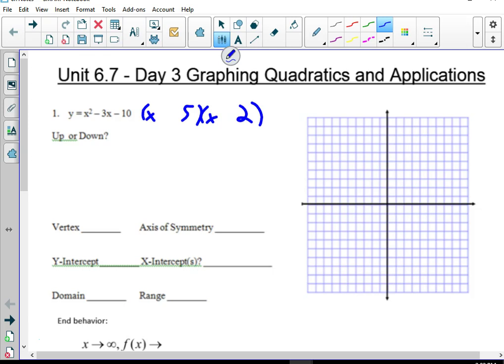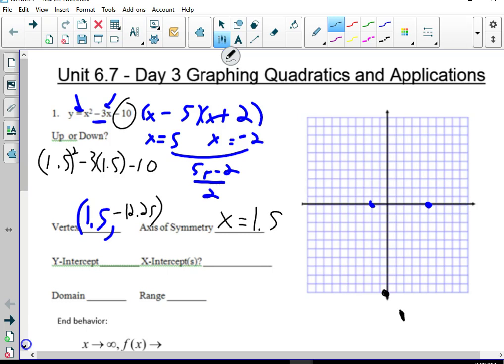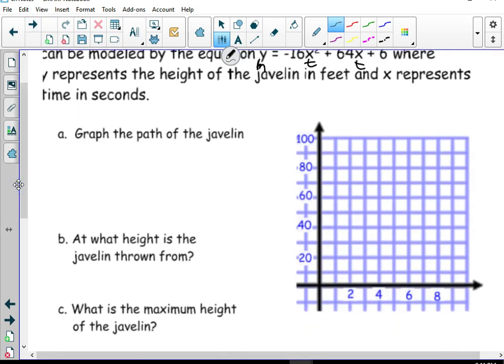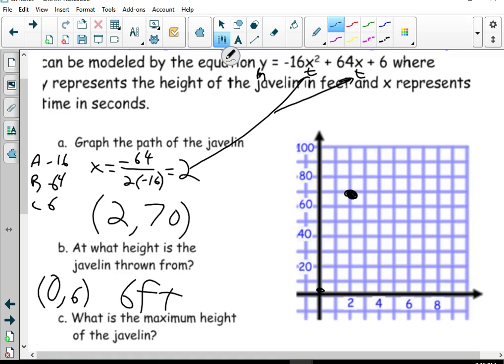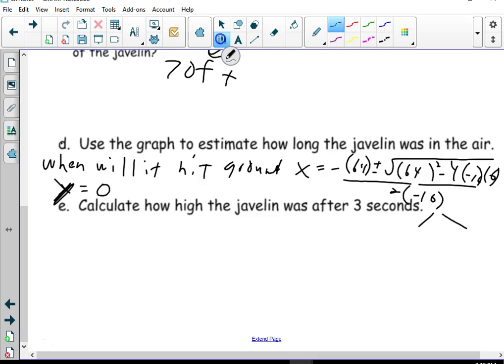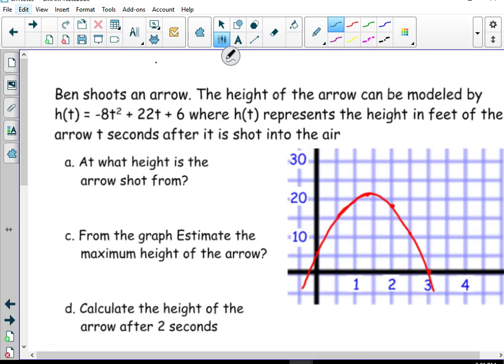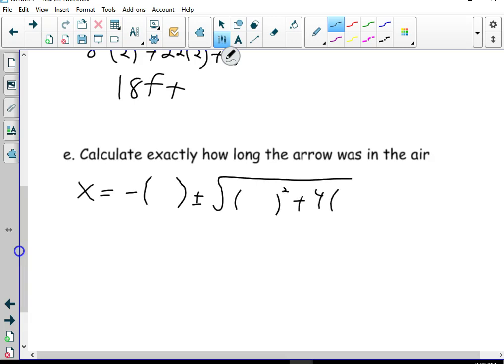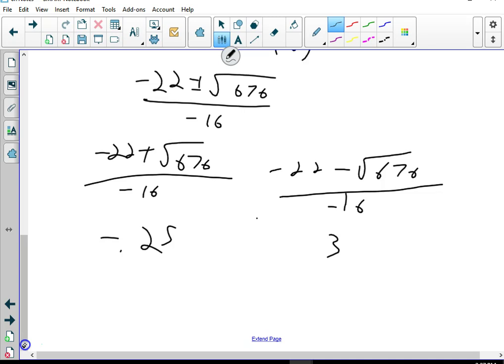alg 1b 6 7 notes graphing quads and apps